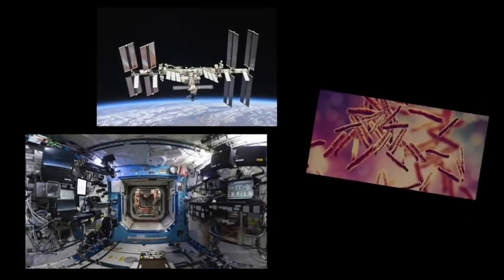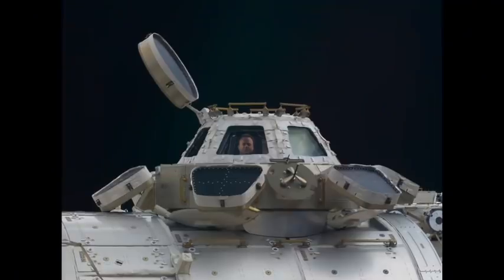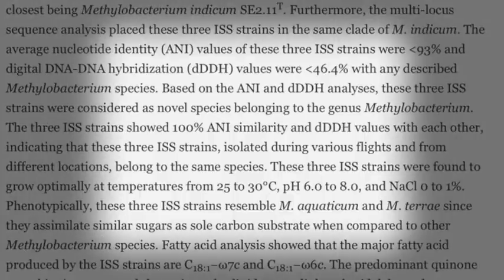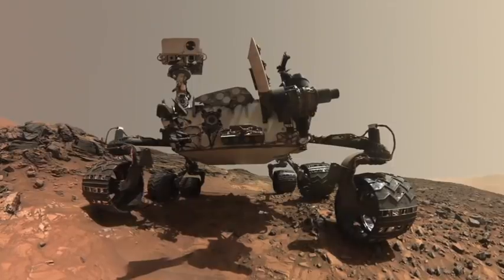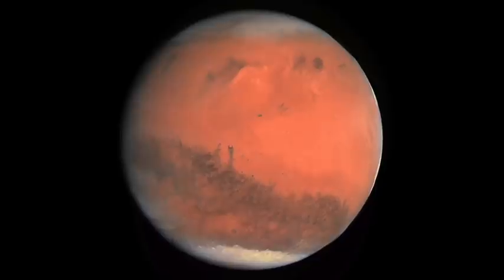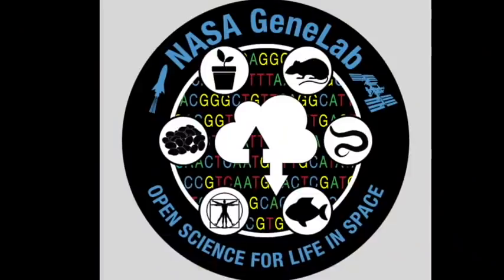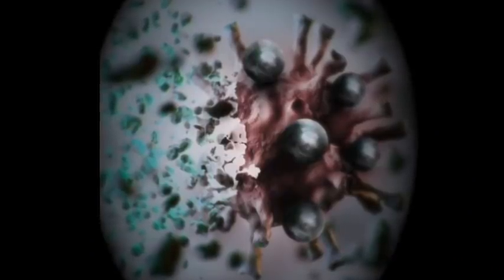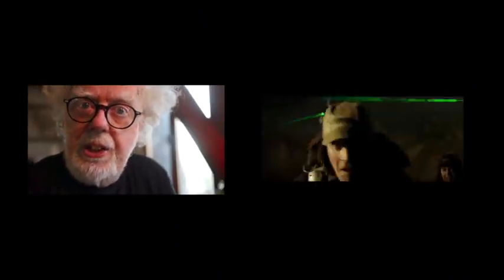A L I E N - life on space Station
3 microbes, not from Earth, have been found, living on the International Space Station.  Are they Aliens? Professor Simon investigates these life forms.